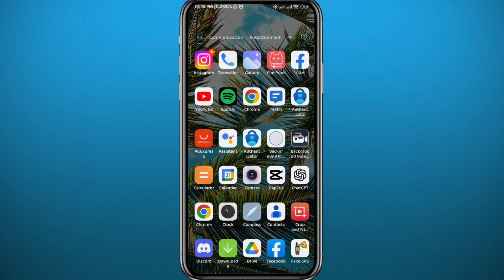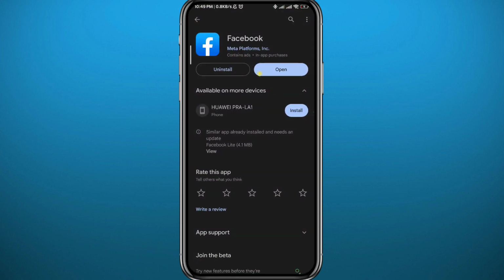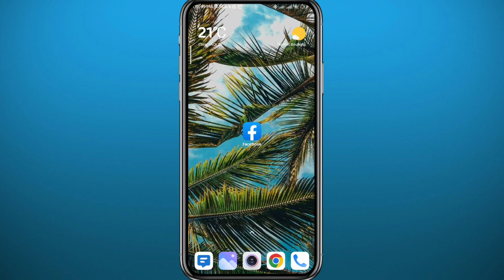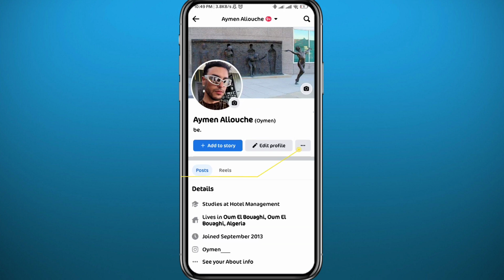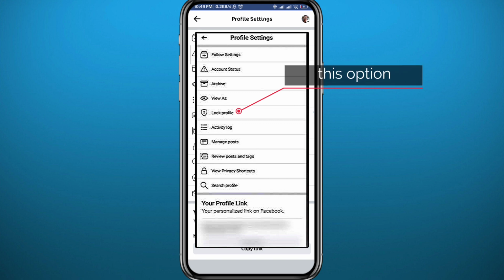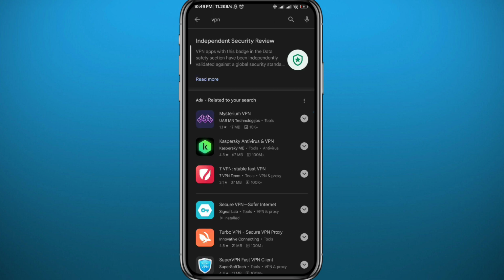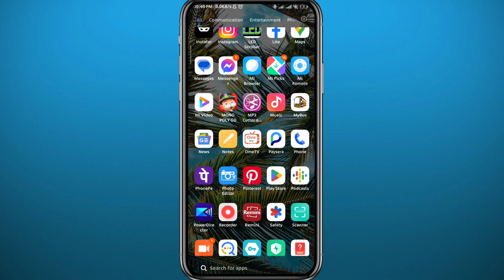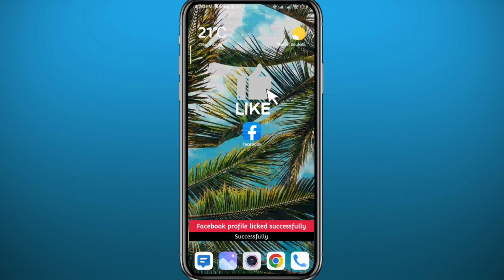How To Actually Lock Facebook Account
Ultimate Guide: How to Change and Customize Your Roblox Cursor (2026)

Do you want to know how to change Roblox cursor? Then this is the video for you! I will show you how to change your Roblox cursor at once on PC/Laptop.

This is a step-by-step tutorial on how to get a custom cursor on Roblox in 2026. You can learn how to change the Roblox cursor on PC and Laptop, so don't worry.